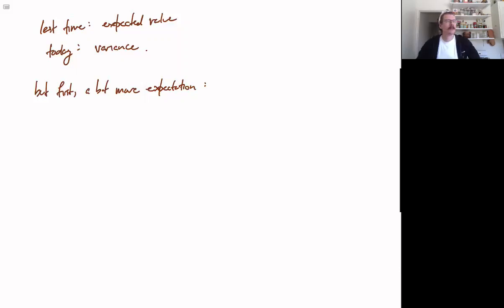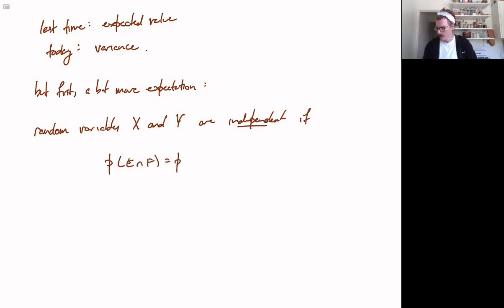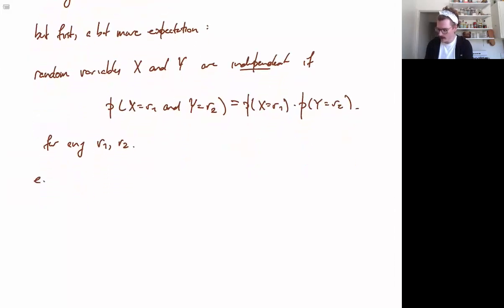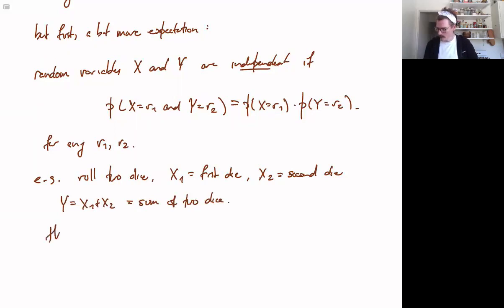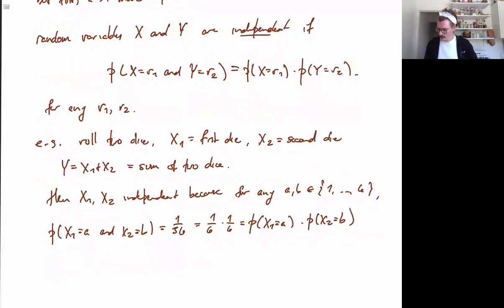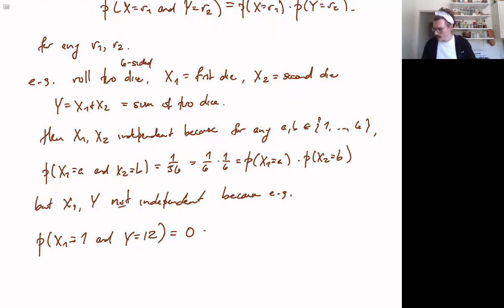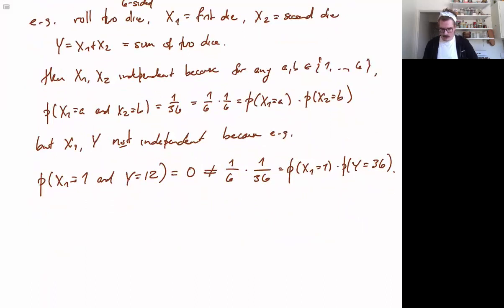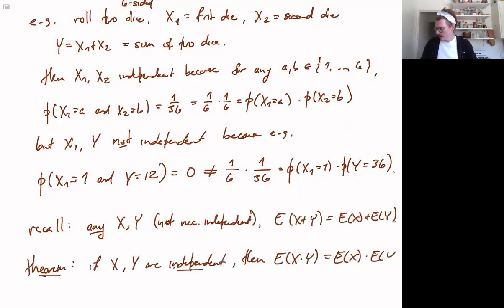Multiplicativity of Expectation